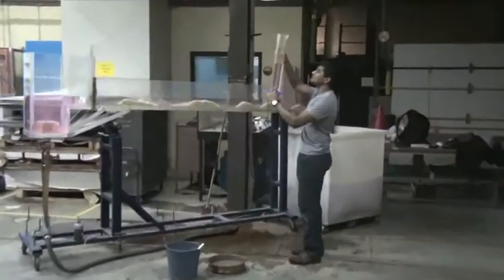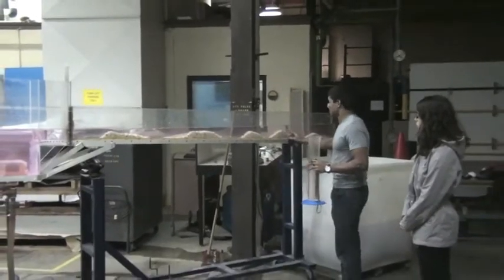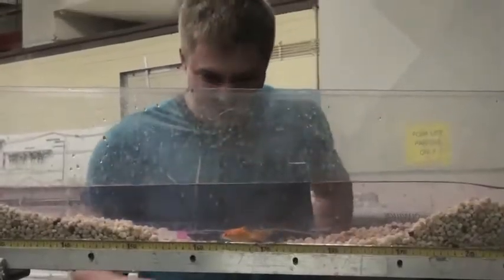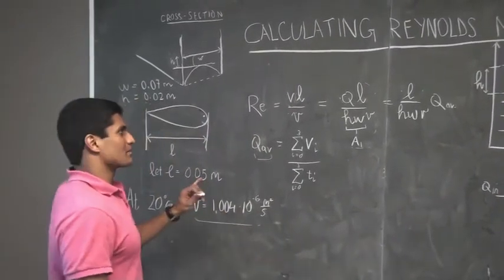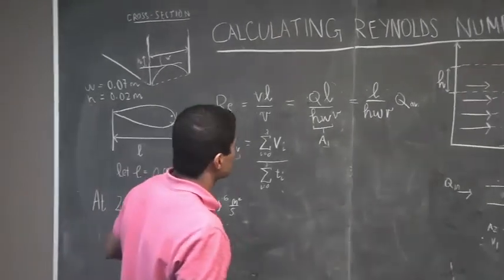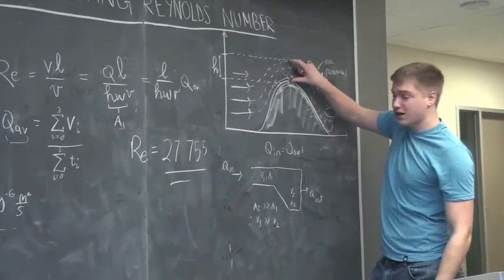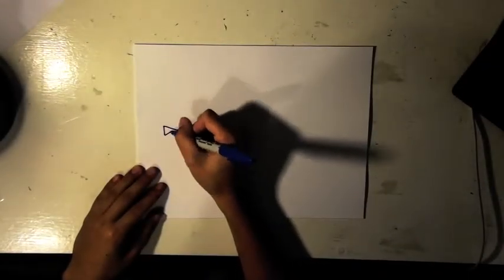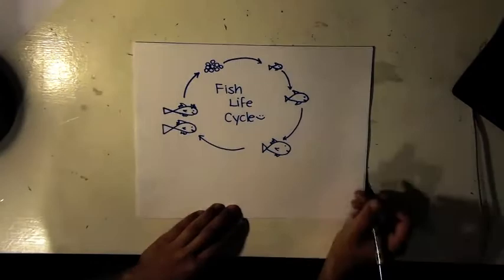Reynolds Number: Life Cycle of Fish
Fluids Project